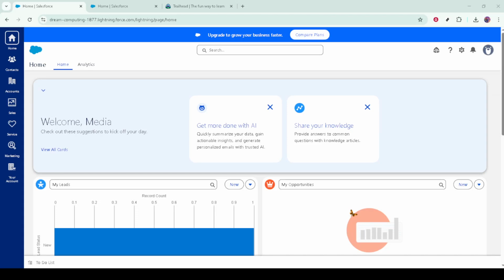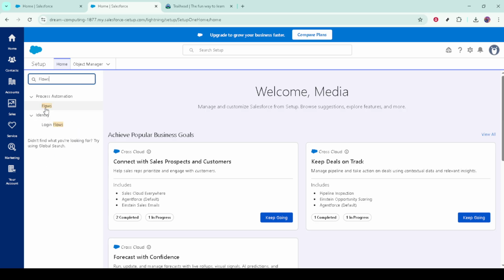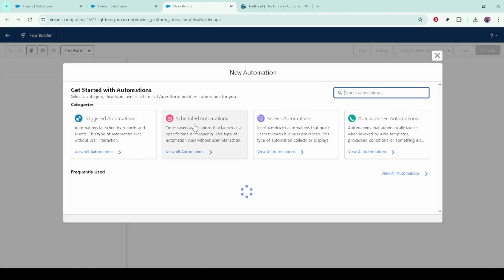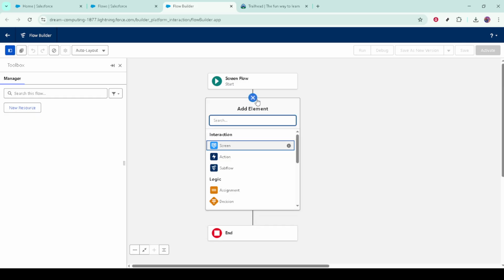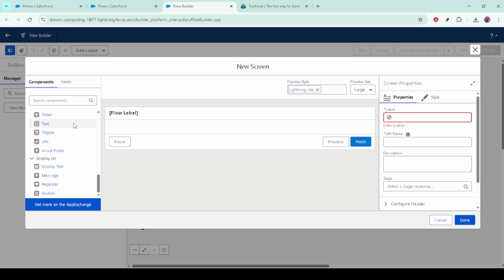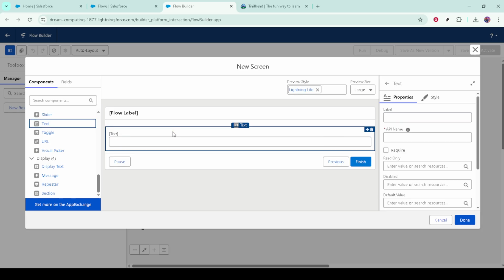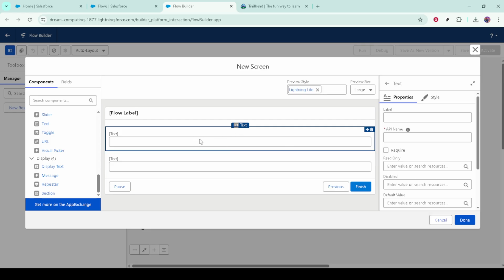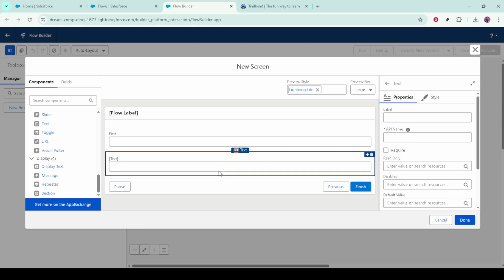How to Use Lookup Component using Salesforce Screen Flow [2026 Guide]